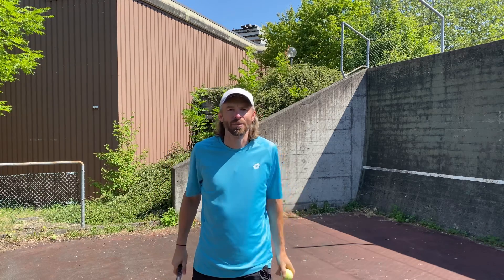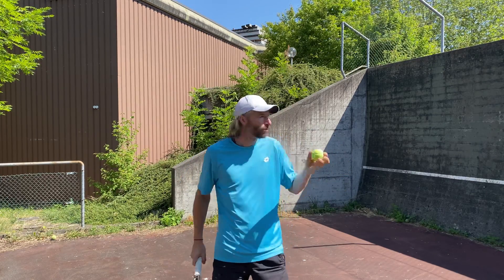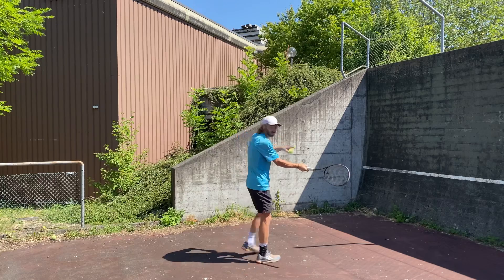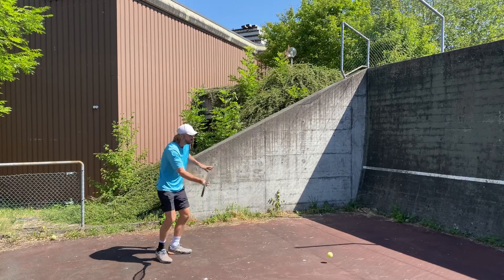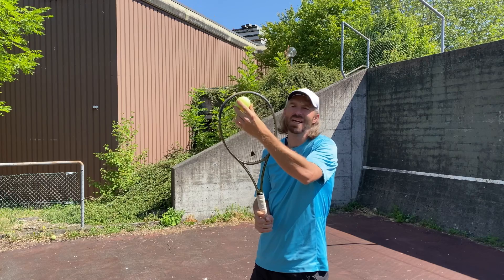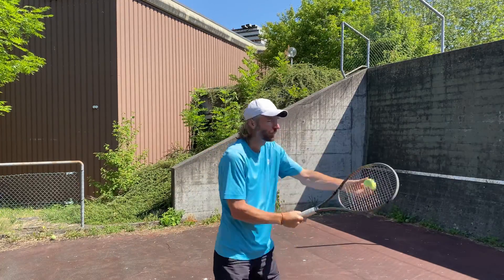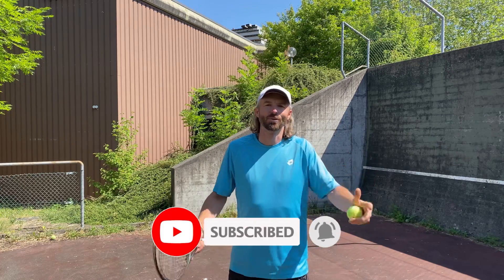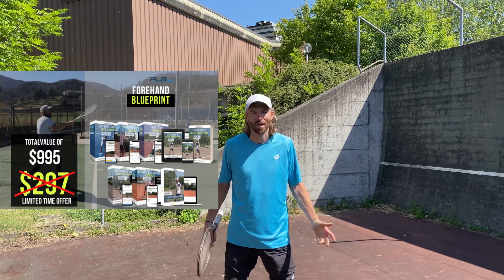One Simple Exercise to Get More Solid Tennis Forehand I JM Tennis - Pro Tennis Lessons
One Simple Exercise to Hit Better Tennis Forehand

This one simple exercise will help you improve your contact point and will give you more space so you can swing your tennis racket more freely and generate much more solid strokes!

🎾 Still Struggling to Hit Big, Reliable yet Effortless Forehand?

👉 Watch my Forehand Masterclass
(FREE Registration):

If you did enjoy this video make sure to Subscribe to my Channel as this year I will be posting lots of videos also from my training sessions, from traveling to tournaments and all tennis related that can help you and inspire you more!

⌚ SCHEDULE:
Weekly New Video

Jan Metelka
USPTR Pro Performance Tennis Coach & Pro Player
& Founder of "PLB Tennis Method®" & TennisFit®

👉 Download for FREE my TennisFit® App and Access over 350+ Training Sessions & Exercises